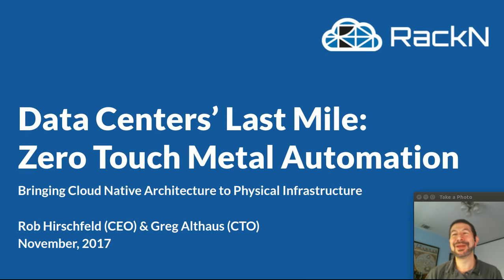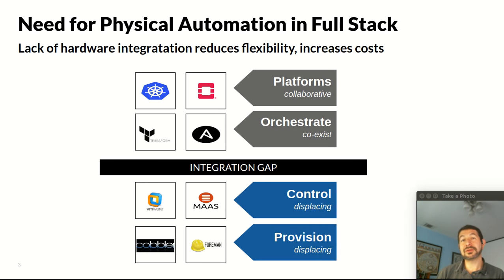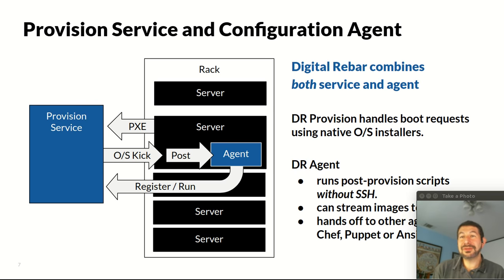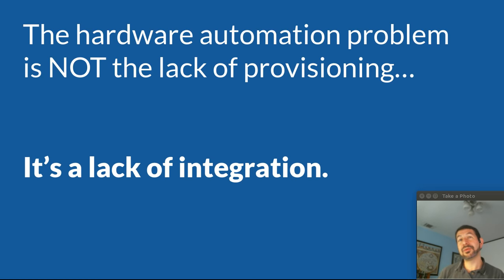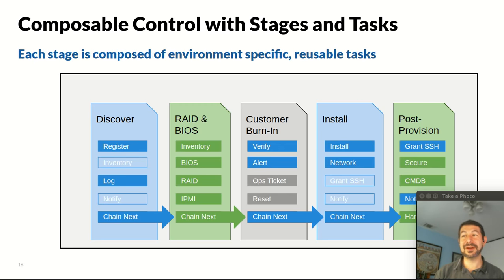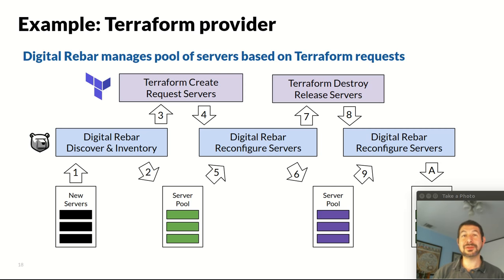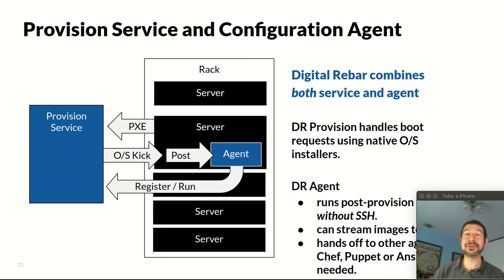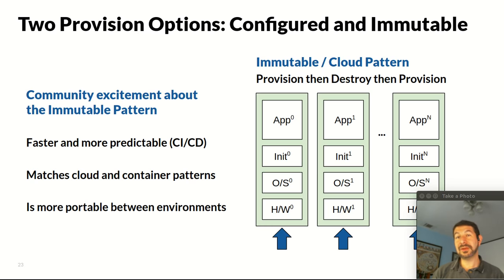Data Center’s Last Mile: Zero Touch Metal Automation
The video is an excellent RackN and Digital Rebar overview created by Rob Hirschfeld and Greg Althaus, co-founders of RackN on the critical issue facing data center operations teams. Their open-source based offering completes the integration challenge existing between platforms/orchestration tools and control/provision technology.

By integrating with the platform and orchestration solutions, RackN is able to replace the control and provisioning tools without adding complexity or replacing established technology.

Rob Hirschfeld (CEO) & Greg Althaus (CTO)
November, 2017